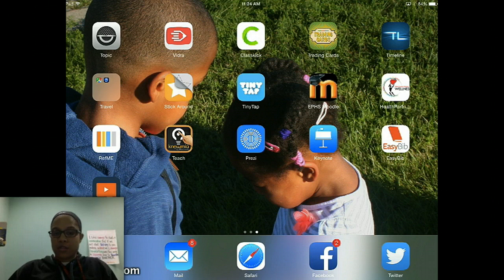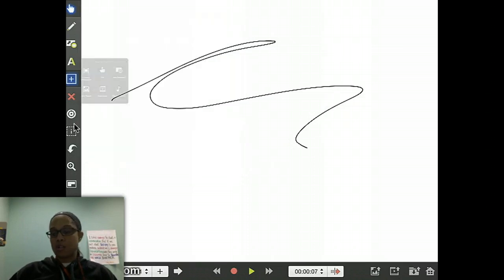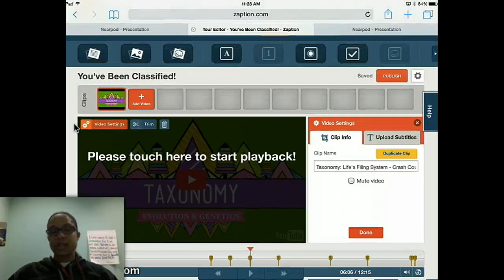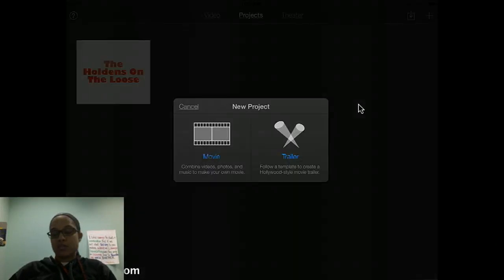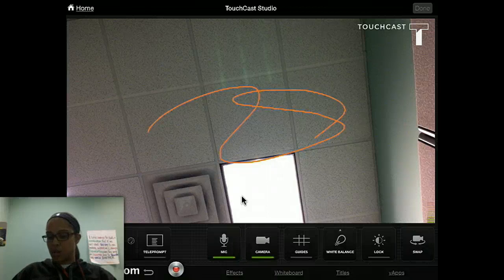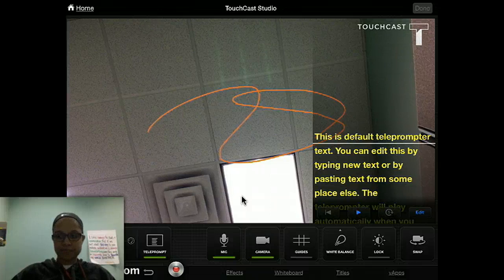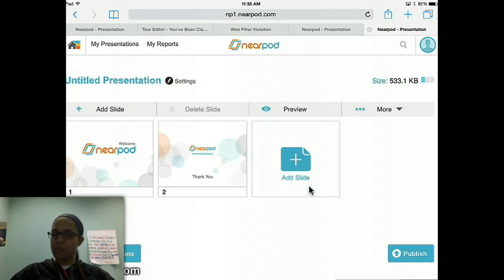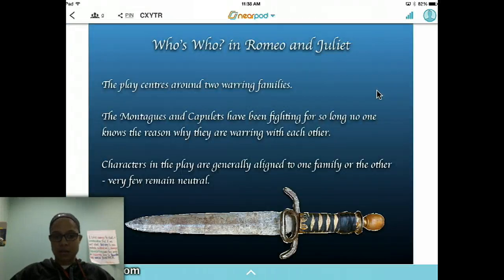SS Tools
Tools for SS project